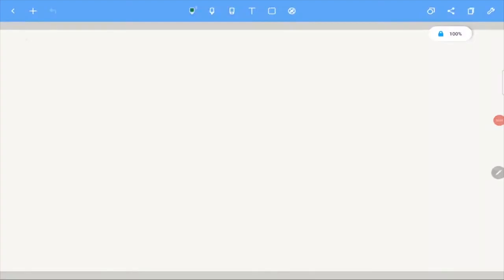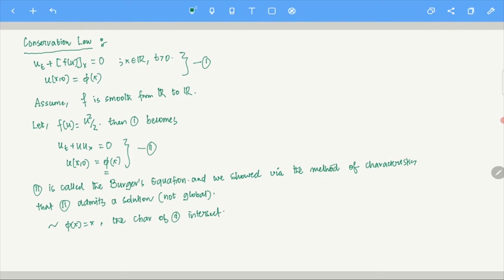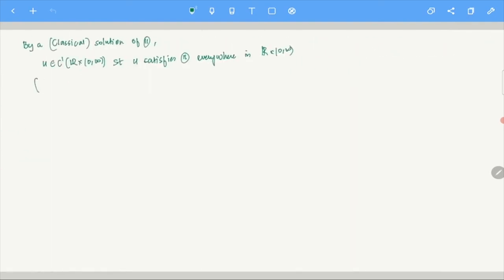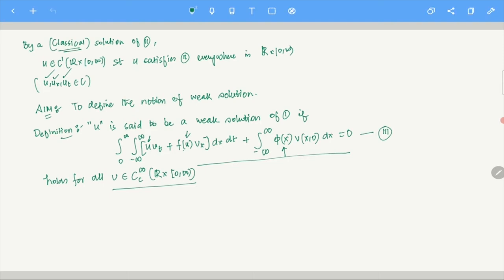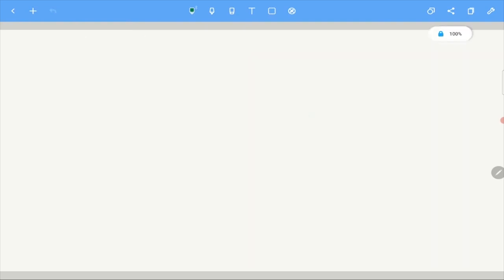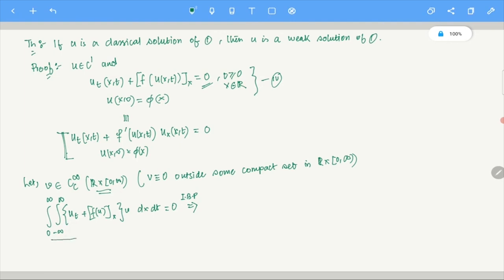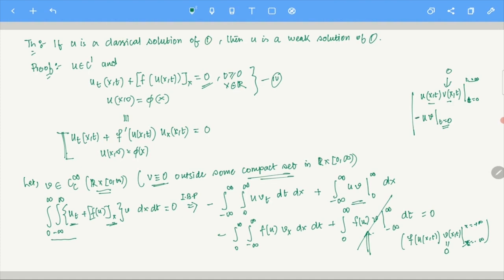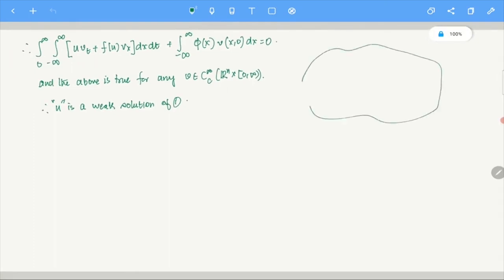Conservation Law: Weak Solution